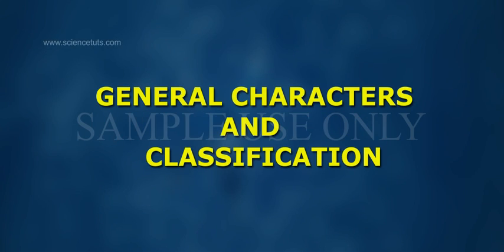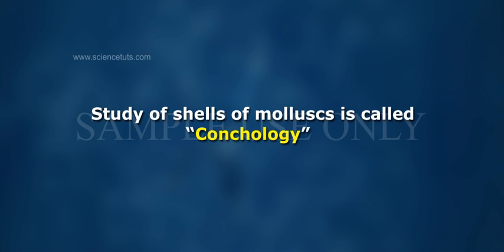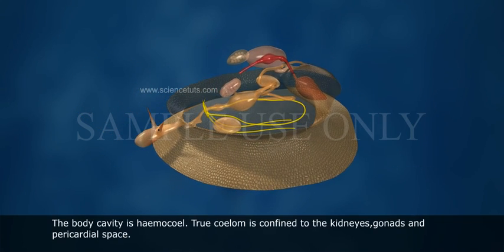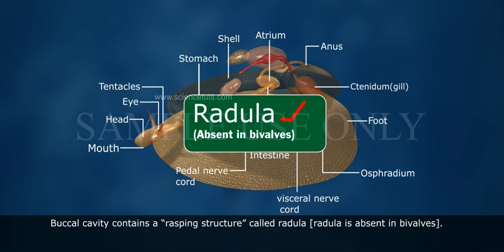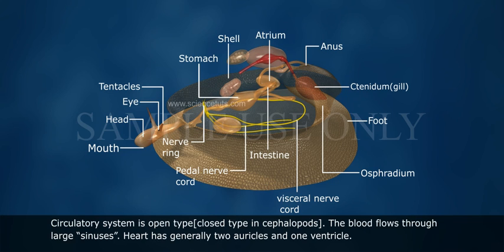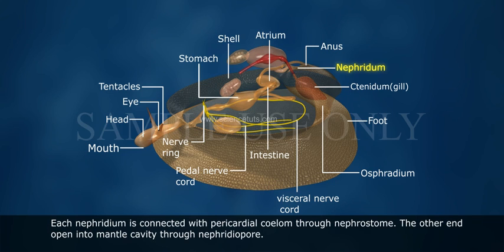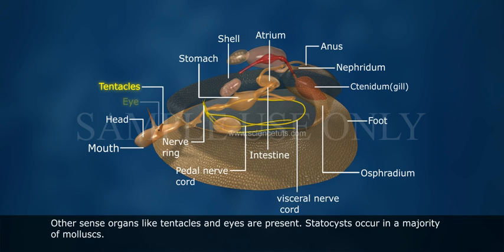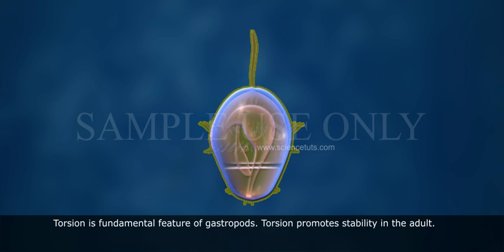MOLLUSCA GENERAL CHARACTERS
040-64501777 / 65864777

7 Active Technology Solutions Pvt.Ltd. is an educational 3D digital content provider for K-12. We also customise the content as per your requirement for companies platform providers colleges etc . 7 Active driving force "The Joy of Happy Learning" -- is what makes difference from other digital content providers. We consider Student needs, Lecturer needs and College needs in designing the 3D & 2D Animated Video Lectures. We are carrying a huge 3D Digital Library ready to use.